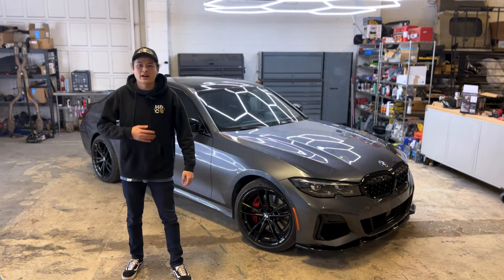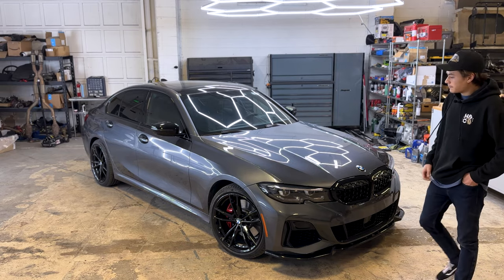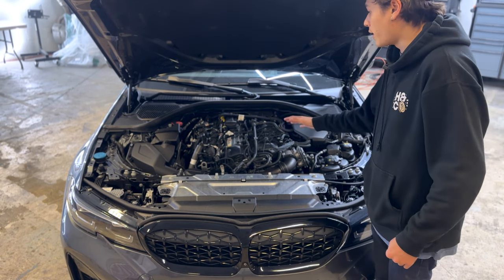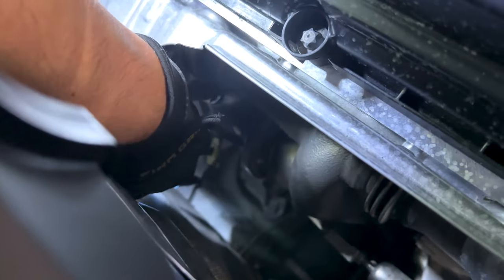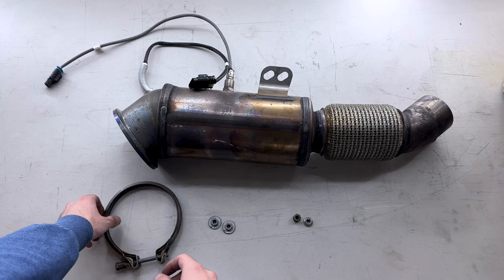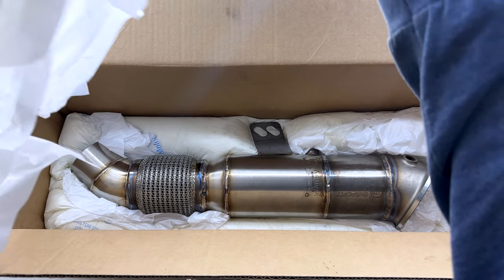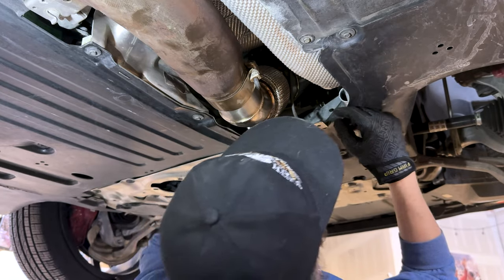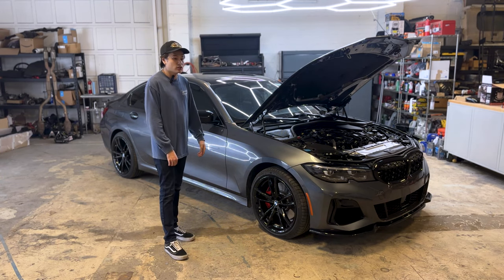Buying A 2022 M340i + Active Autowerke Downpipe Install | EHOONS G20 Build Ep. 1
In todays video I bought a 2022 BMW M340i xDrive! Then we install a catted downpipe from Active Autowerke! This is a 100% EPA Compliant vehicle modification. You will get no check engine light (CEL) with this downpipe, even without a tune.

Modification List:
ACTIVE AUTOWERKE CATTED DOWNPIPE

YOFER GLOSS BLACK QUAD EXHAUST REAR DIFFUSER

COMPETITION STYLE CARBON FIBER TRUNK SPOILER

15MM WHEEL SPACERS 5X112mm 66.56mm

0:00 Intro
0:54 Options
1:38 Modifications
2:13 Interior
2:41 Downpipe Removal
5:00 Tips and Tricks
6:11 Downpipe Installation
9:13 Stock Exhaust Startup
9:26 AA Downpipe Startup
9:39 Stock Exhaust Revs
9:49 AA Downpipe Revs
10:02 AA Downpipe Cold Start
10:33 Outro
10:47 Surprise (: